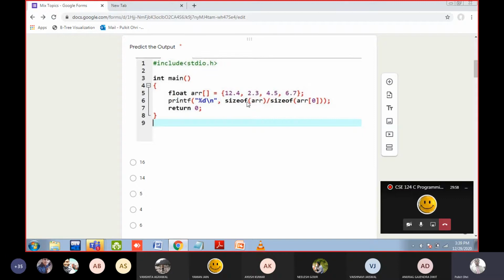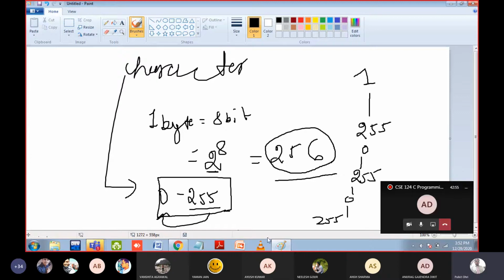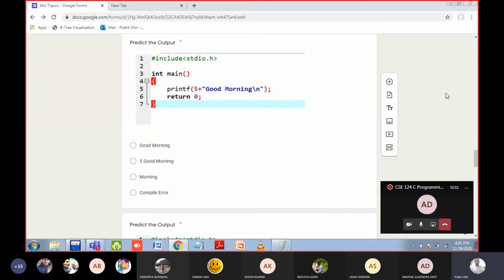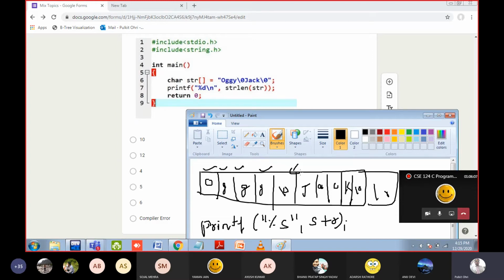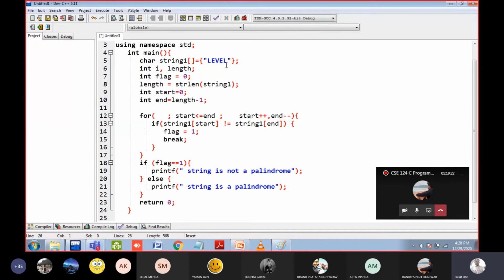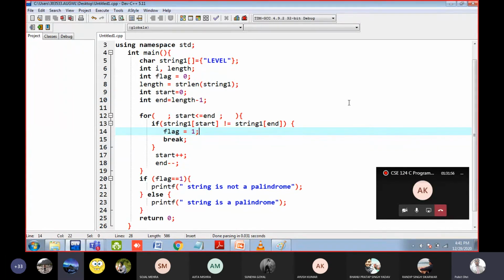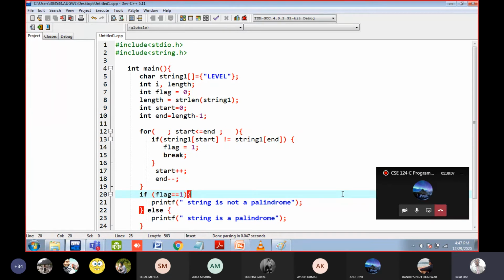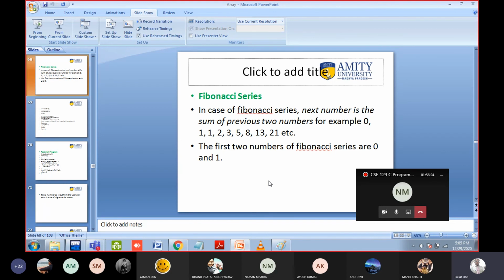Quiz Discussion and Array Part 5